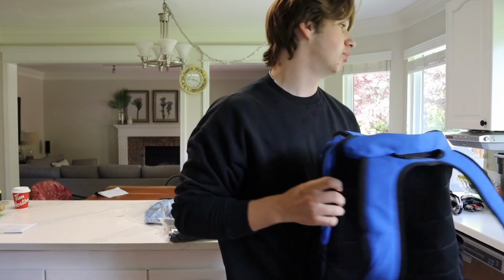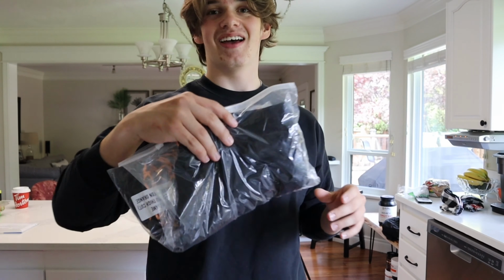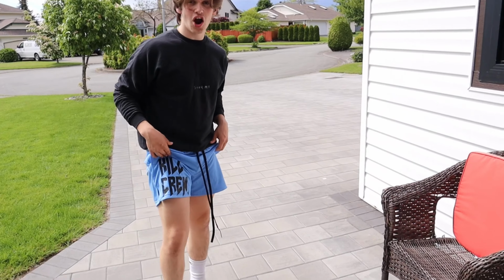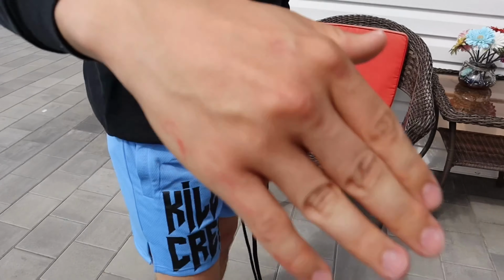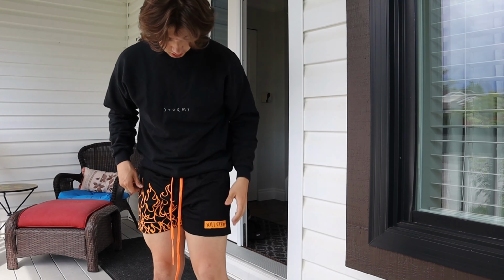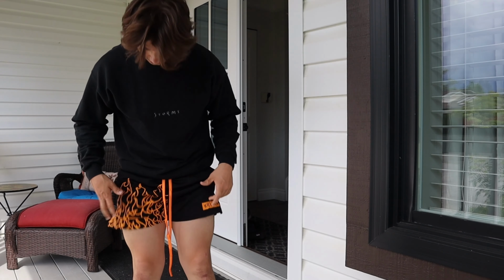Full Leg Day | Gym Vlog #6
Gorgeous workout! Thank if you made it to the end of the video

Again I would like to say my prayers go out to Ryeley’s family, ride your motorcycles safe everyone.

Make sure to go follow my other socials, you get to see more of me and more authentic versions of me!!!